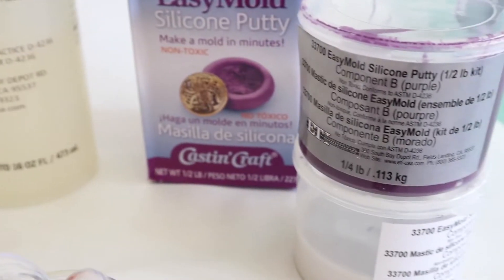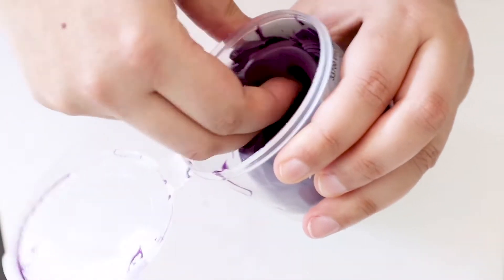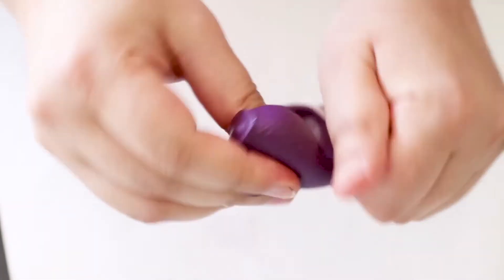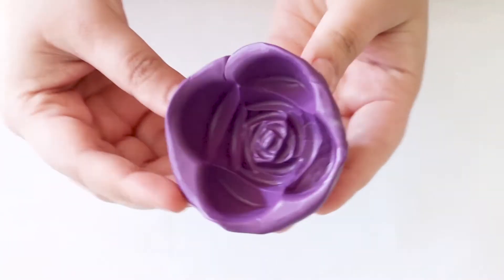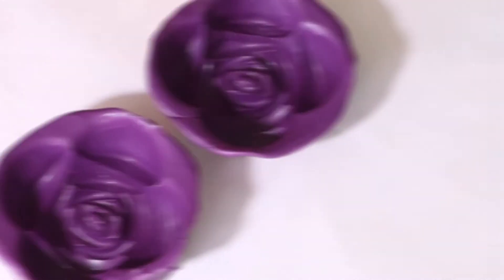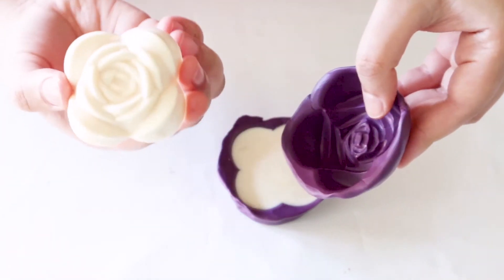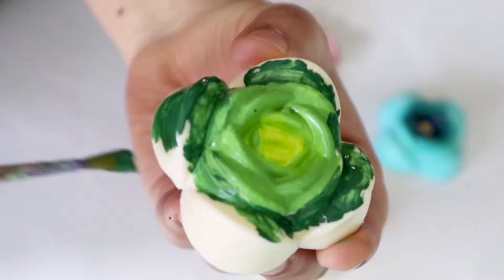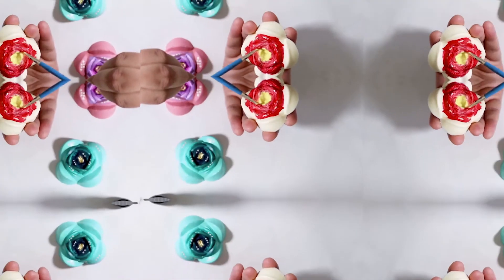How To DIY Rose Flower Magnets Using a Silicone Mold and FastCast Resin| Easy Resin Flower Magnets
Make beautiful DIY Rose Flower Magnets by making your own silicone mold and pouring FastCast Resin into it. You could use this silicone mold for multiple things be it to make rose chocolate, candies, clay etc.

// Supplies Needed
EasyMold Silicone Putty
FastCast Resin
Multi-Surface Paints
Rose Container
E6000 Glue
Rose Silicone Mold
Disposable Cups
Stirrer Sticks